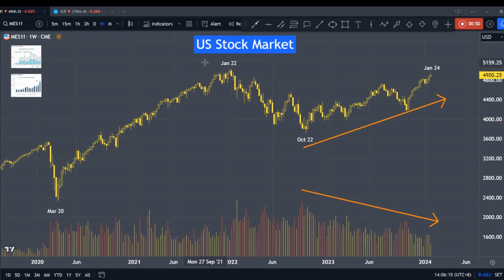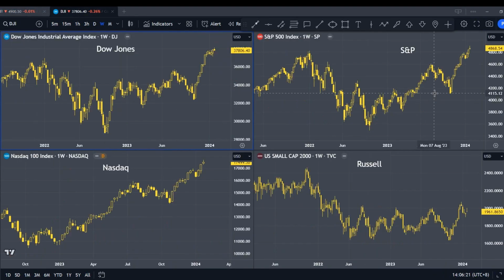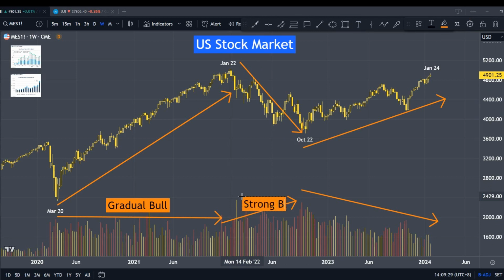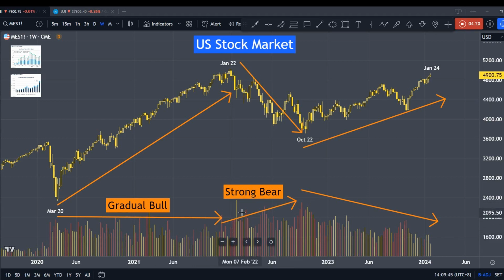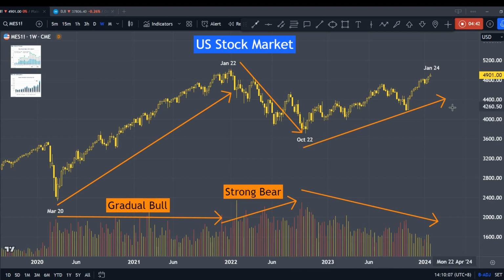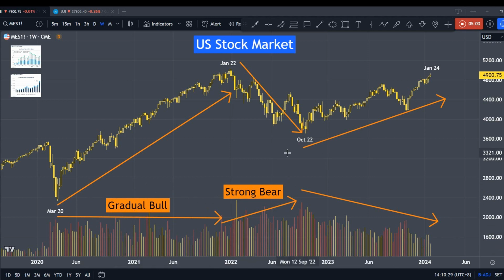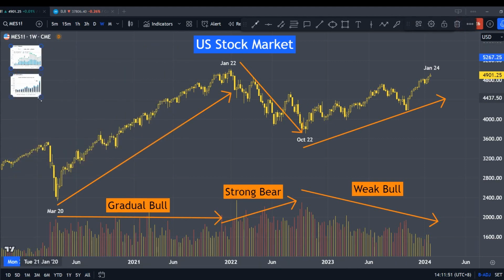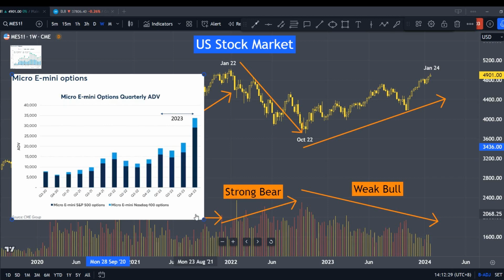What is Volume Divergence? - Is Divergence Happening in the US Markets?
What is Volume Divergence? Whenever we see a divergence, this means they are going through a process of moving apart or deviating from what we are seeing.

In this case the US markets, even though it appears to be trending higher, but its activities and especially its transacted volume are telling us otherwise. And what are their implications?

My name is Kon How, my work in this channel, is to study behavioral science in finance, discover correlations between different markets, and uncover potential opportunities.

I am thrilled to announce that I have received the TradingView Wizard award! This accolade is awarded to a select few among thousands of contributors and 60 million users globally. This award is a testament to those who provide impactful insights and high-value content within the financial community.

As we continue to navigate the complexities of the markets, the importance of reliable financial analysis and collaborative development becomes increasingly clear. This recognition underscores my commitment to excellence in financial commentary and strategic market insights that can aid businesses and professional investors in making informed decisions.

This award would not have been possible without the support and encouragement of many friends and business partners over the years. I am grateful for the opportunity to contribute to and grow with the vibrant financial community. I look forward to connecting with other professionals and institutions seeking to leverage comprehensive market analyses to enhance their business strategies.

Keep on keeping on, and you too can discover the market wizard within you.

Market wizard are those traders who have achieved a high level of mastery in the markets, often through years of experience, learning from both successes and failures, and developing a deep understanding of market dynamics. They are considered to be among the elite in the trading and investing world.

• Awarded Public Service Medal:
Person who has rendered commendable public service in Singapore or for his achievement in the field of arts and letters, sports, the sciences, business, the professions and the labour movement.

• Awarded TradingView Wizard:
One of 3 Wizards of 2024. Top traders and investors who share their sharp insights and make TradingView their tactical base.